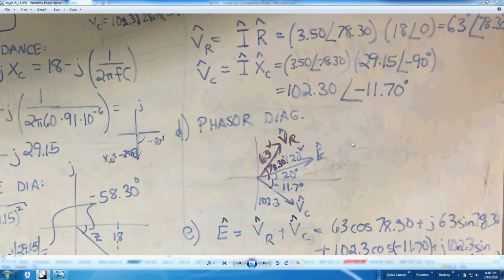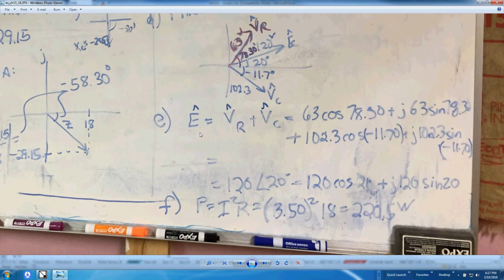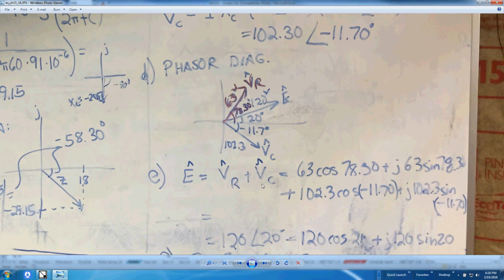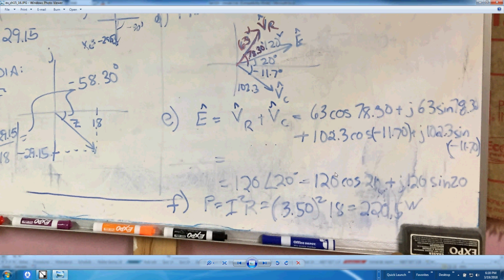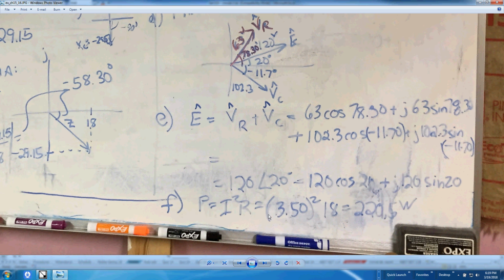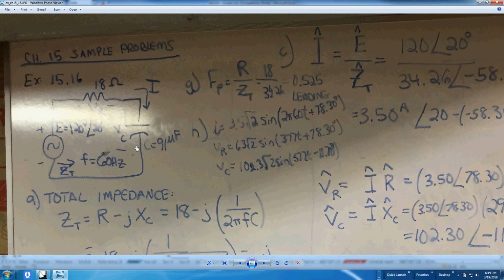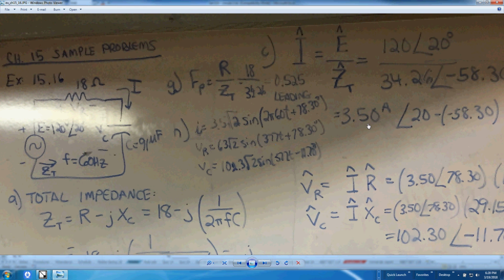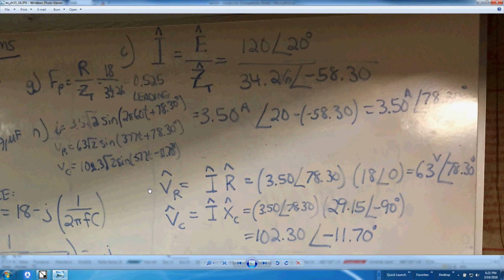EET114 Ch15.16 parts d-h - RC ac circuit with Phasors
Problem 16 parts d-h - RC ac circuit with Phasors